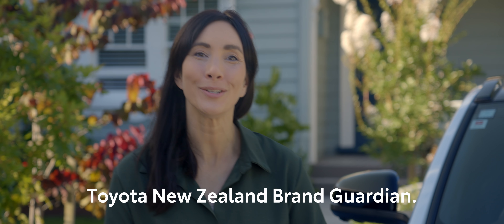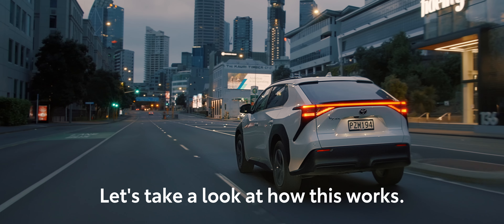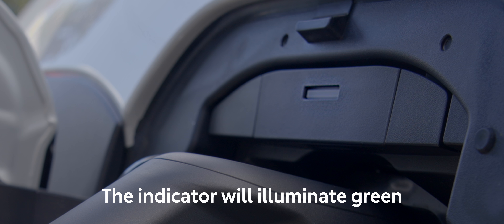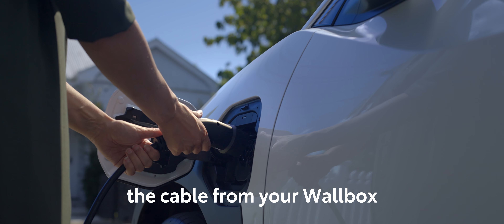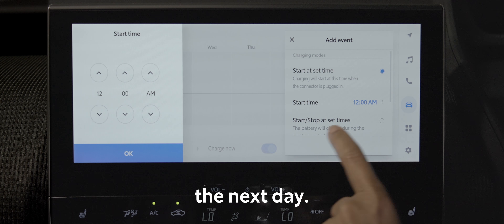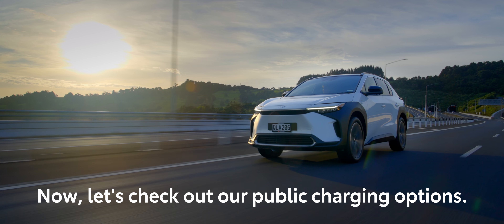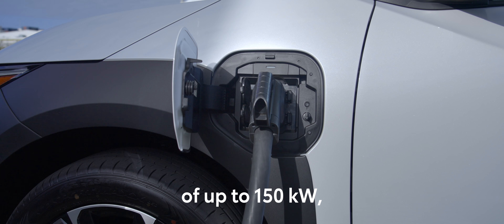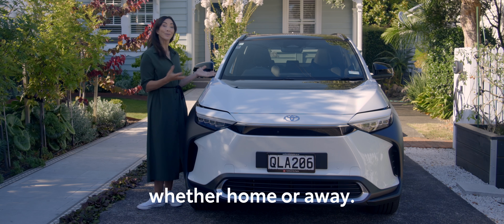How to Charge your bZ4X – Toyota New Zealand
Join Toyota New Zealand Brand Guardian Dr Michelle Dickinson, co-founder of Nanogirl Labs, as she takes you through the ways to charge your bZ4X.   Home power outlet, Wallbox, AC public charging and DC fast charging.